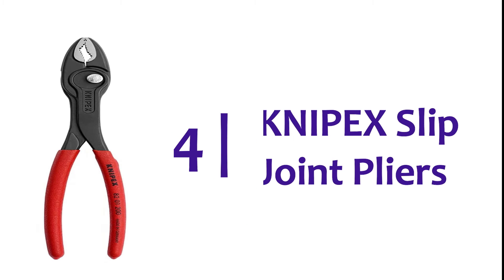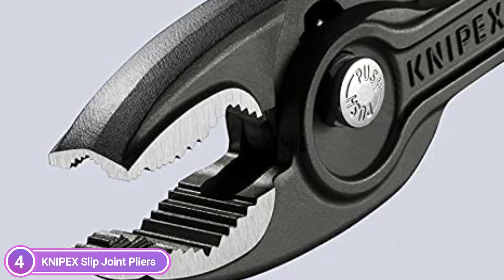Best Pliers 2021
"All claims, guarantees and product specifications are provided by the manufacturer or vendor. Auto Pick cannot be held responsible for these claims, guarantees or specifications"